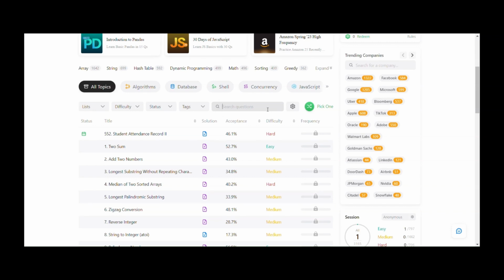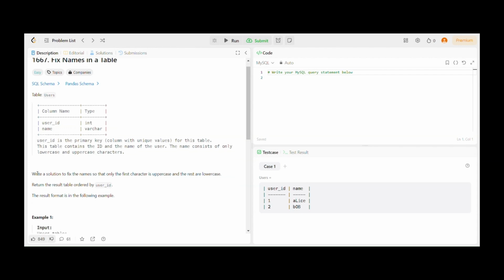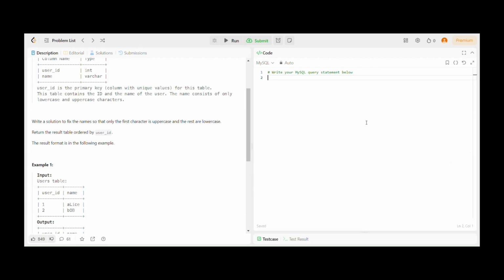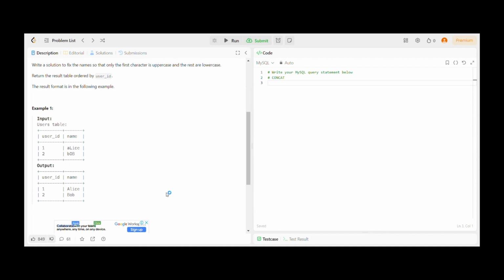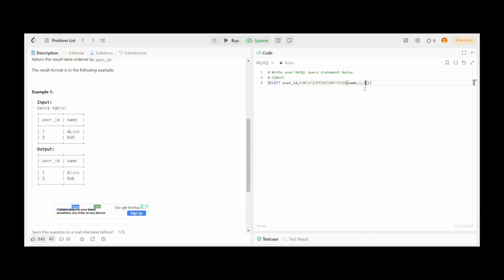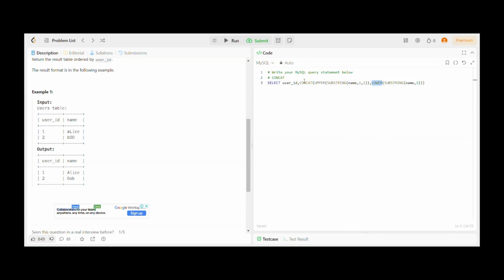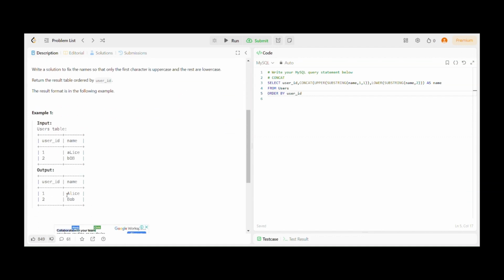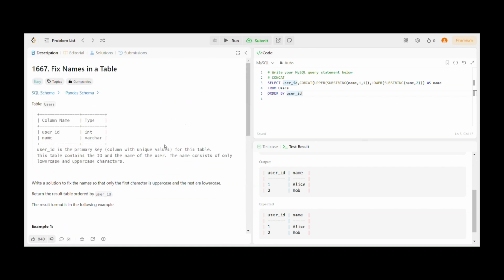SQL Simplified - Day 12 (45 Days of LeetCode )